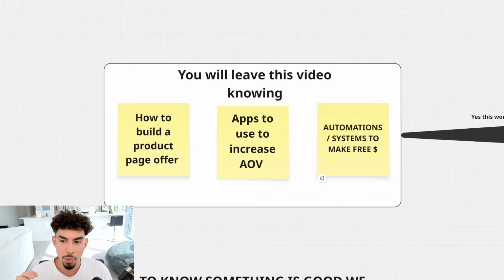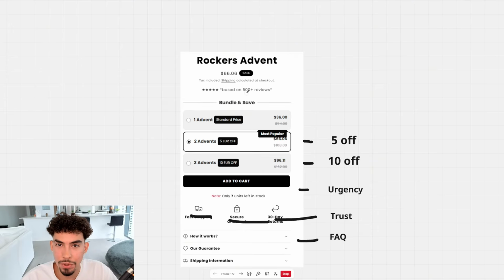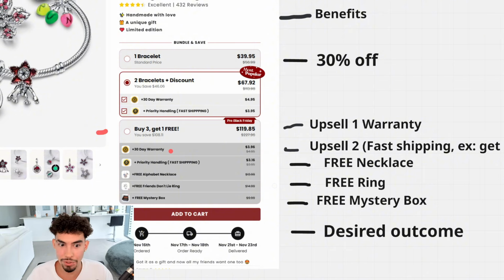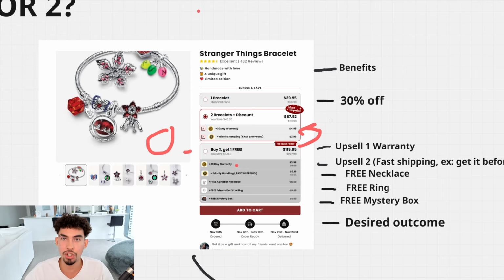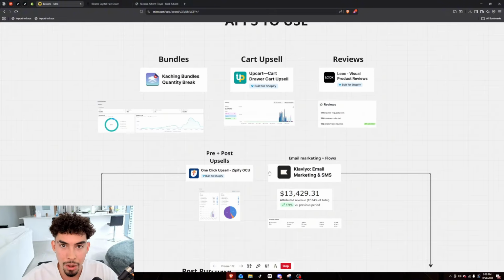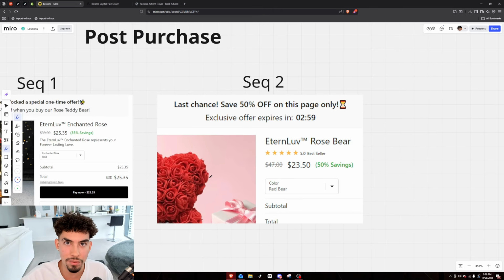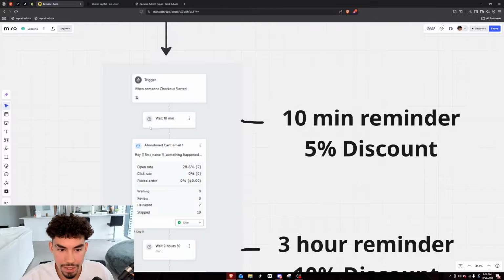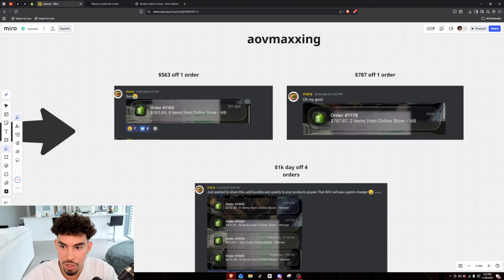"AOVmaxxing" Is the fastest way to $3k/day with organic dropshipping